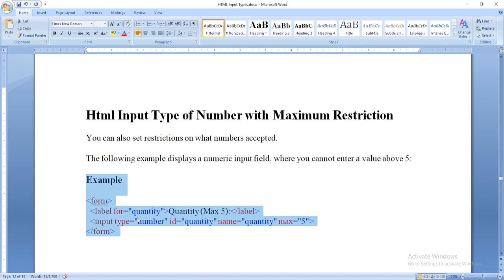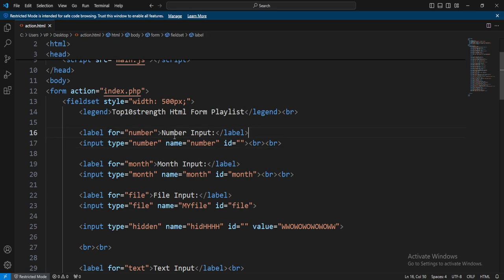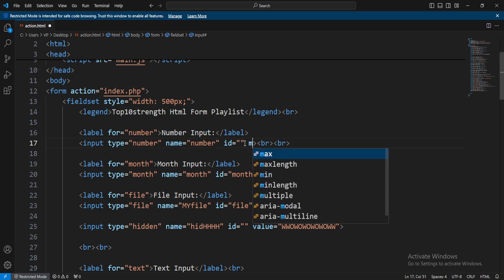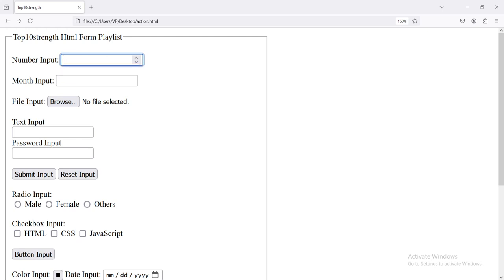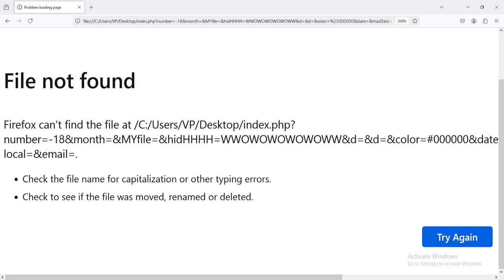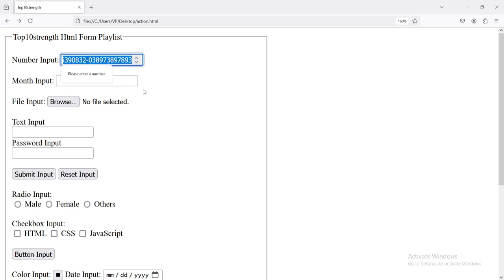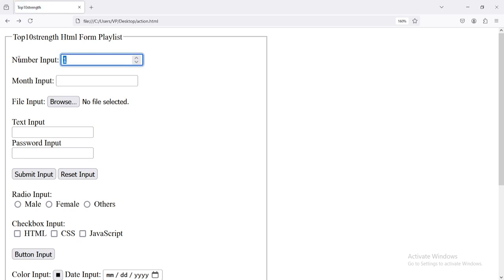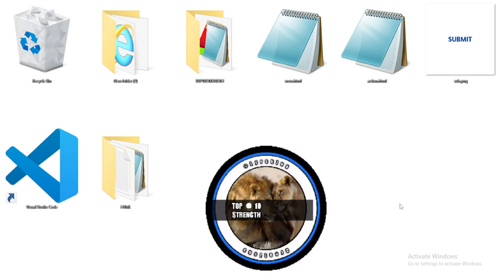HTML Tutorial for Beginners to Advance: 291 Html Input Type of Number with Maximum Restriction